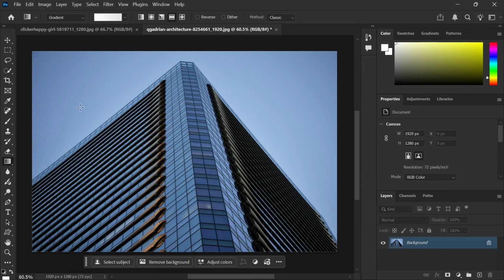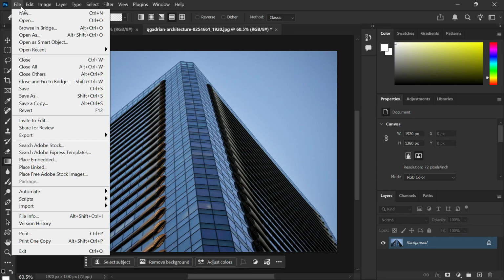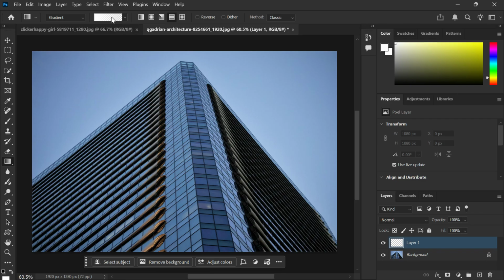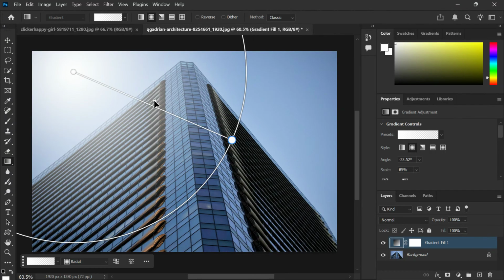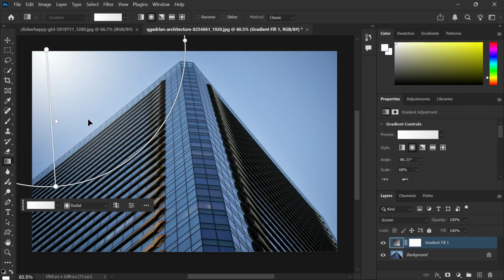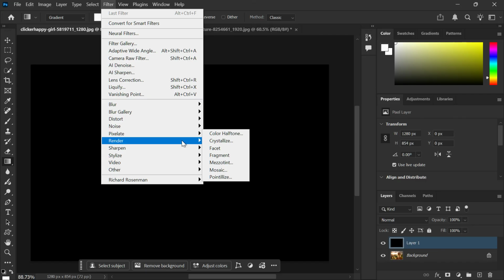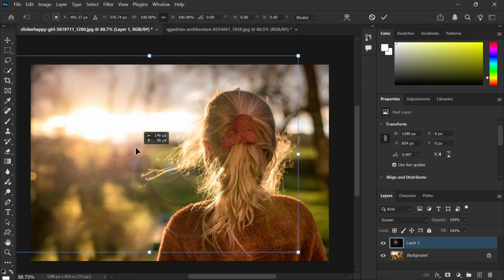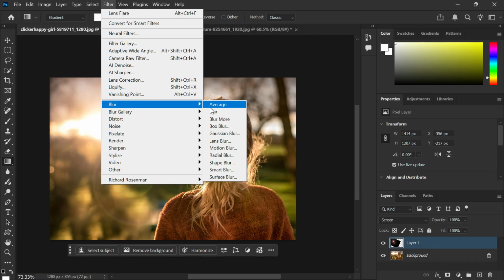How To Add Light In Photoshop (2026 Easy Guide)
Learn how to add realistic lighting effects in Photoshop using gradients and lens flare. This step by step tutorial shows two easy methods to create sunlight, glow, and cinematic light in minutes.

Timestamps
0:00 Intro
0:30 Method 1 – Gradient Light Effect
1:52 Method 2 – Lens Flare Light Source
2:36 Pro Tips For Realistic Lighting
2:52 Outro